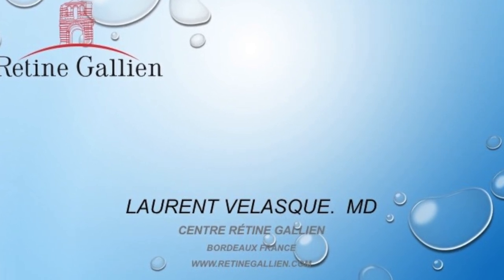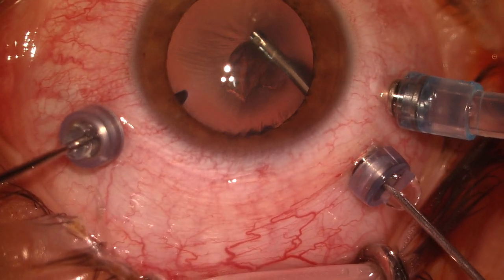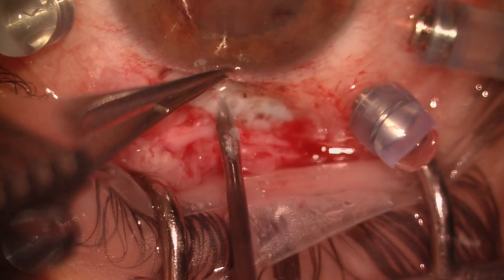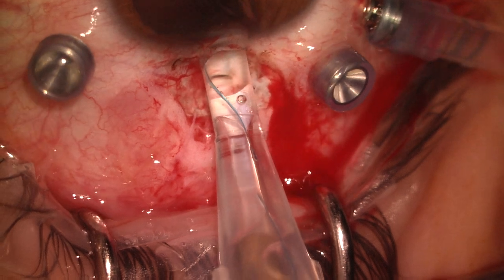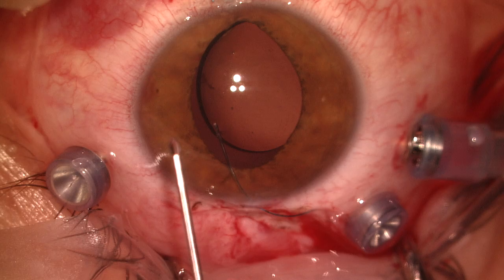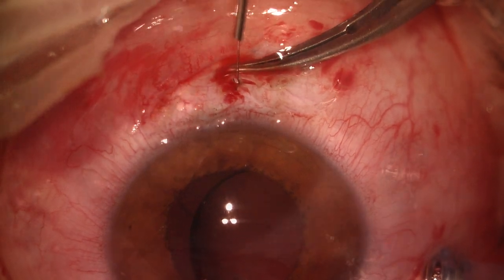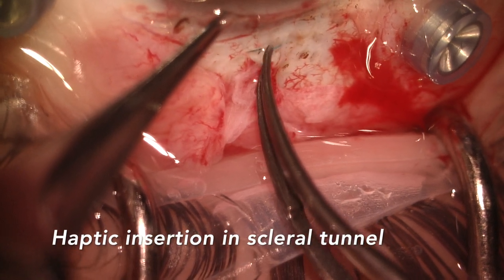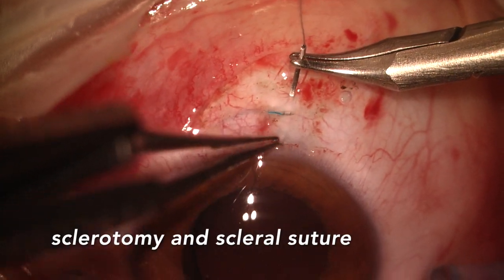lasso technique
Film présenté au congrés Euretina 2019 Paris palais des congrès porte maillot. Technique facilitant la mise en place d'un implant de segment postérieur à fixation intrasclérale